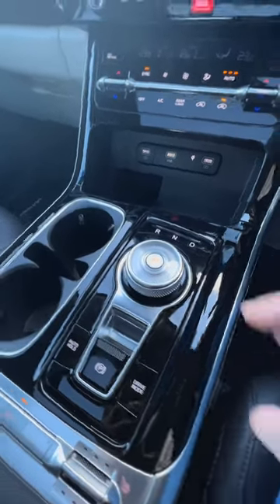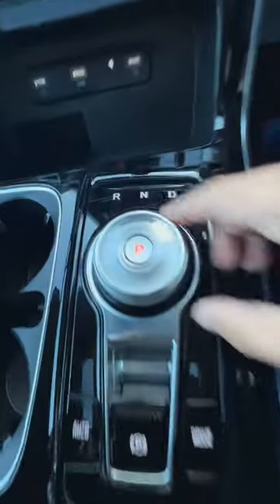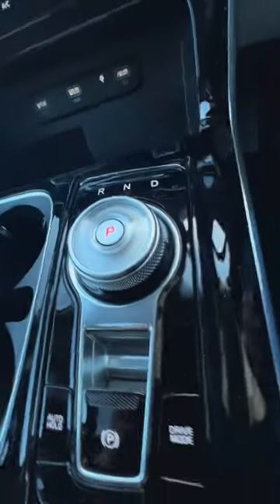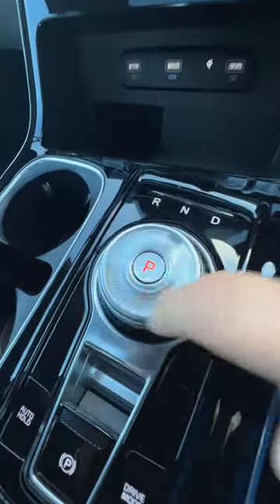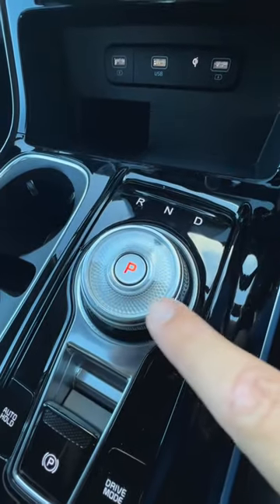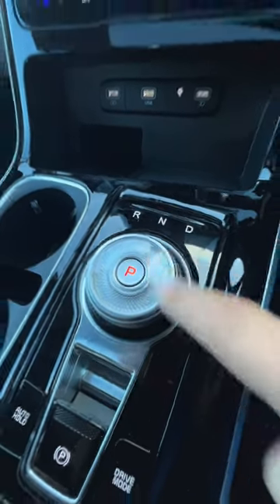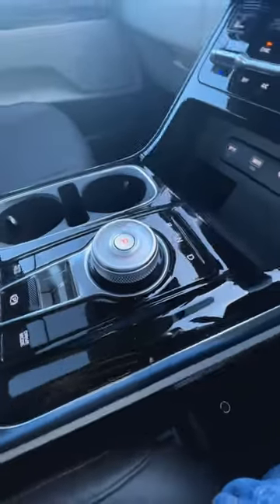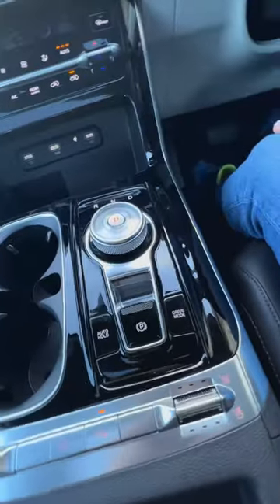Gear selector in the KIA Carnival